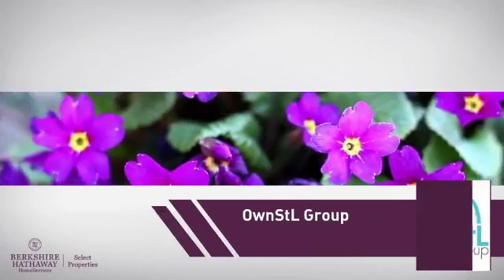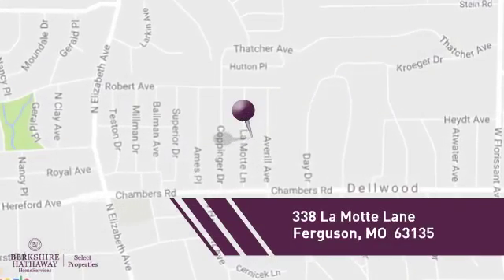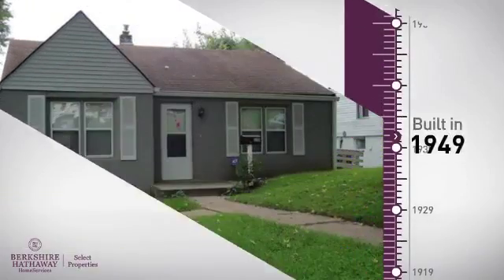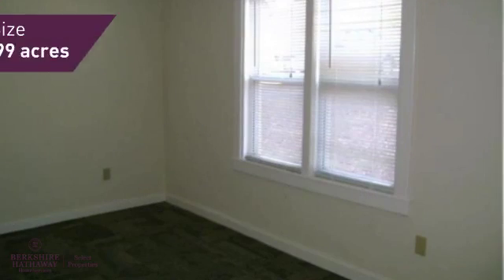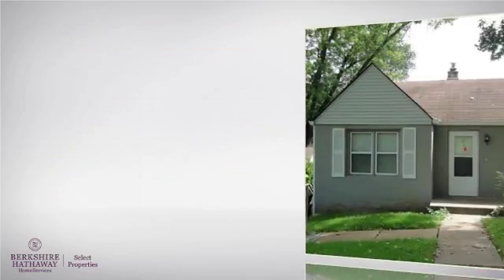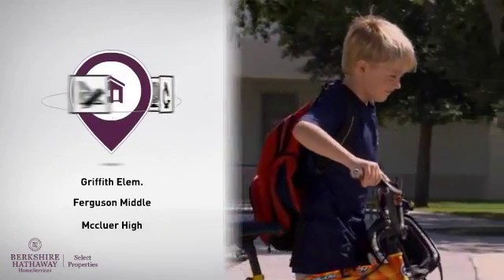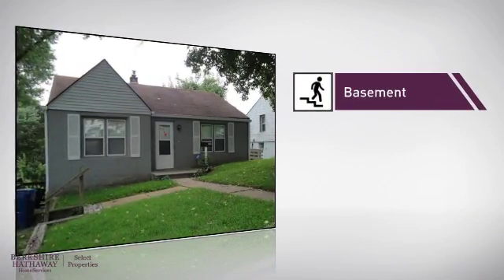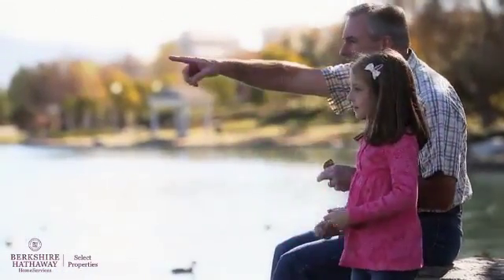Real Estate for sale in Ferguson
MLS#:16057319 ZIP:63135 Excellent Investment opportunity with tenant in place: (2015 Income: $8,280, Taxes: $673, Insurance $612). Property has been updated. Newer features: carpet & flooring, plumbing & light fixtures, painting, gutters & gutter guards, stove, AC unit & other items listed in disclosure. 2 bedrooms, full walk-out basement. Home being sold as-is. Buyer may obtain inspections, but no inspections or repairs to be provided by the seller. No sign on property. Tenant rights (please do not disturb). Viewings only upon accepted contract. Pre-Approval letter or Proof of Funds required. Not a vacant or distressed property.